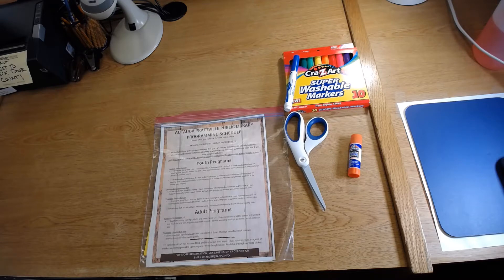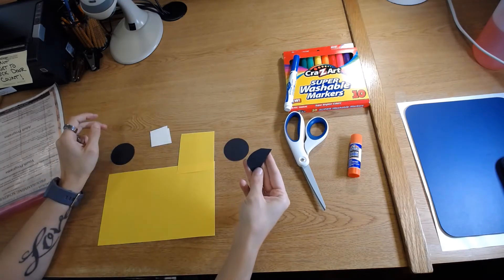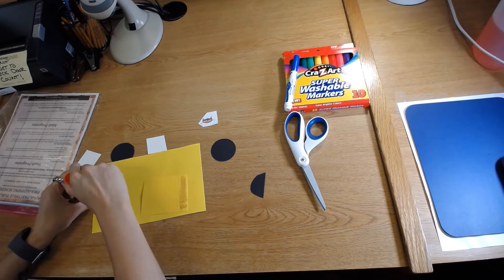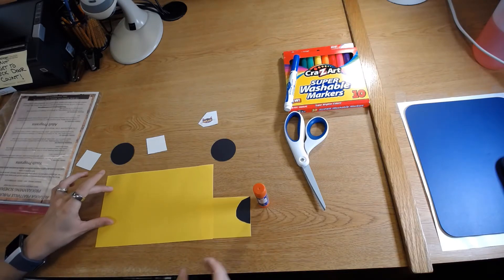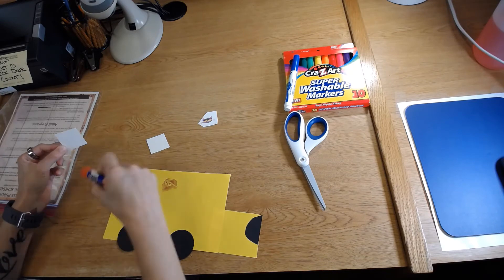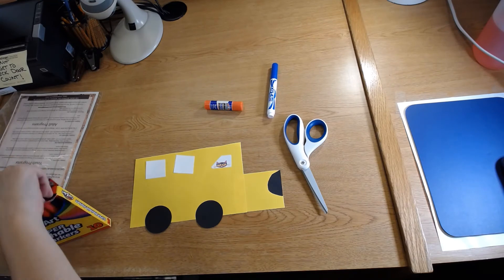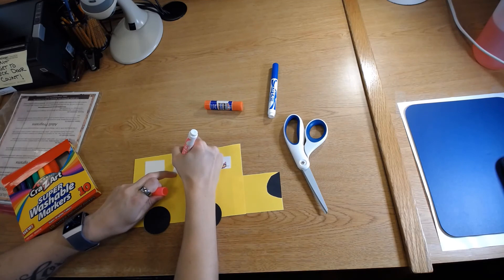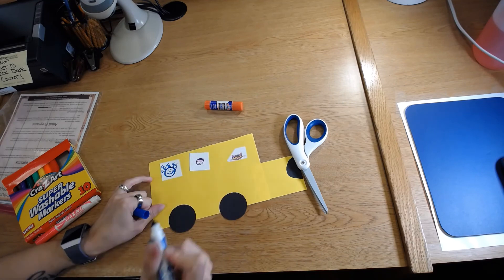Toddler Time Bus Craft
LIVE @ 9 a.m. on ZOOM

Don't forget to bring something for show and tell!

Supplies needed for craft - yellow, black, and white paper, crayons or markers, scissors, glue.

The supplies for this craft will be available in the weekly Storytime Craft Kit, available at curbside pick up. Kits are first come, first-served, while supplies last.

The live video will not be saved but a video of the craft will be posted by 2 p.m.